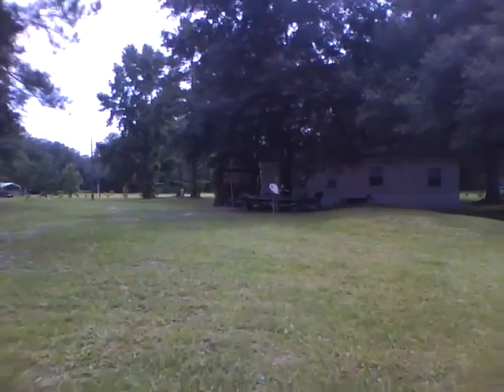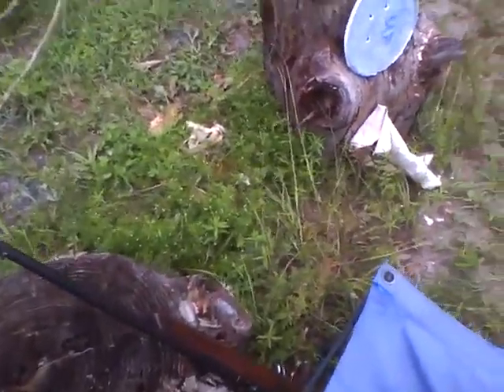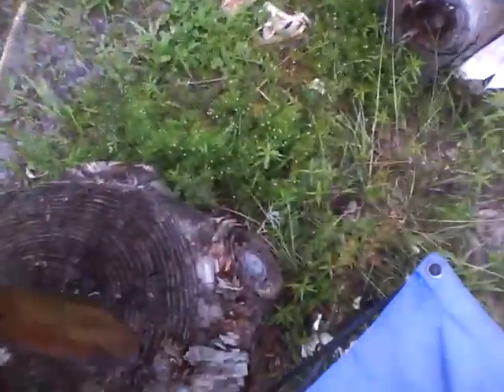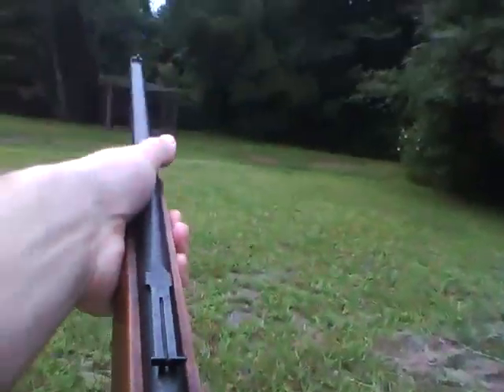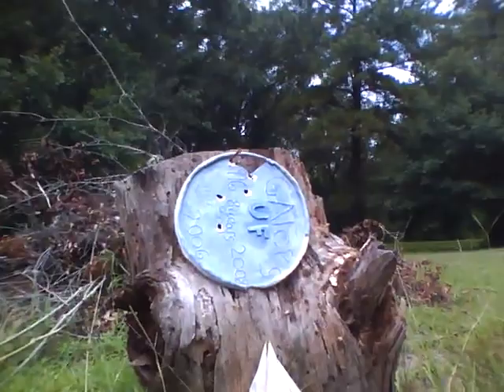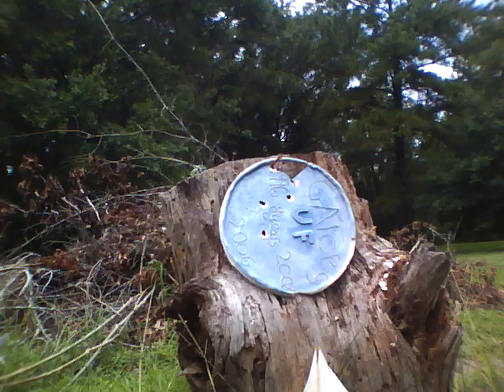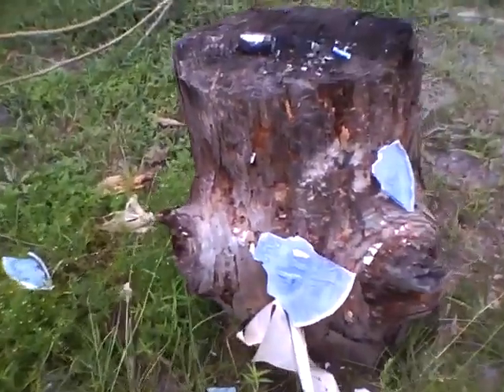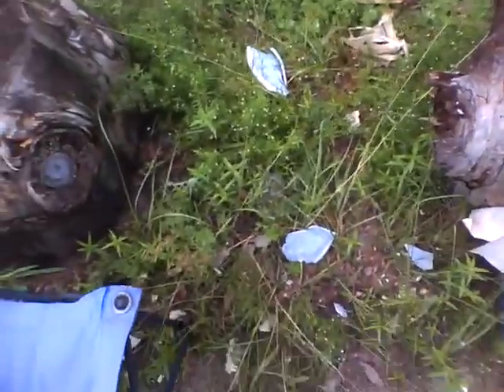close up shooting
i set the trusty ipod nano up close to a target i made in pottery class and went a ways back from it and unloaded on it. sadly it exploded on the 1st shot :/